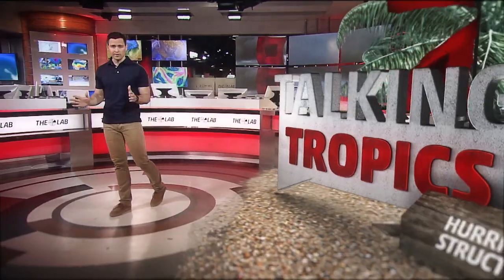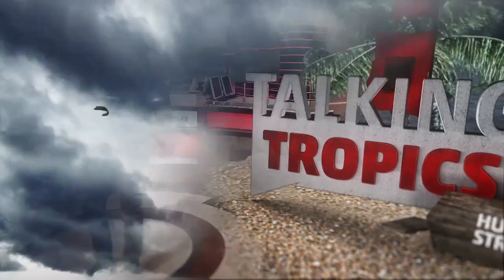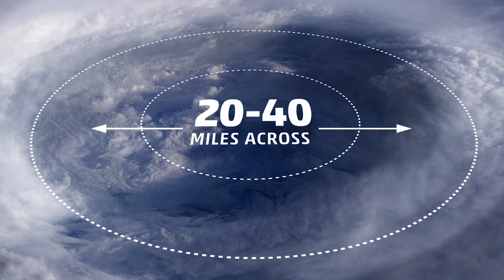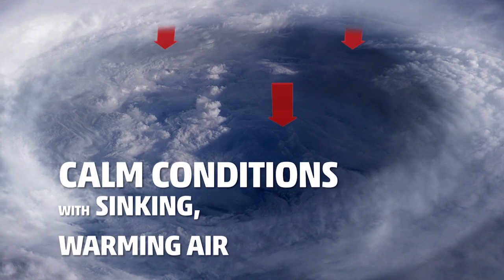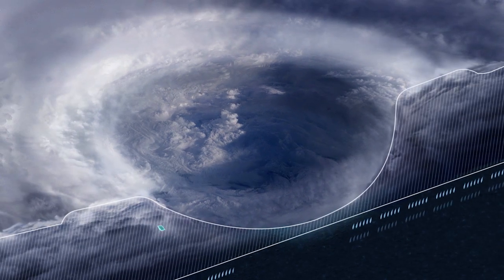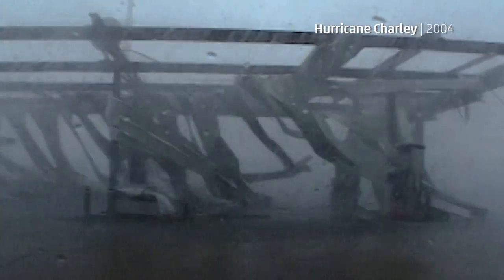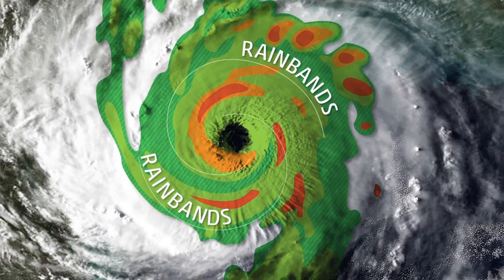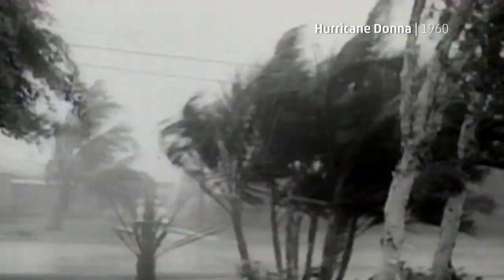Talking Tropics: Hurricane Structure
Meteorologist Michael Lowry dives deep into the structure of a hurricane and the characteristics of each part.